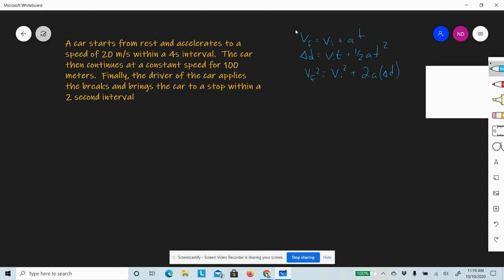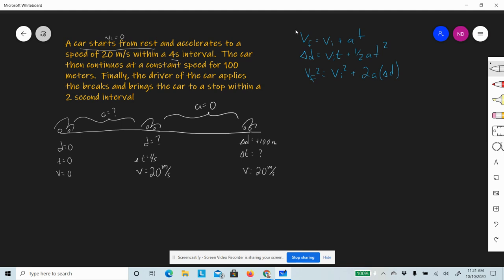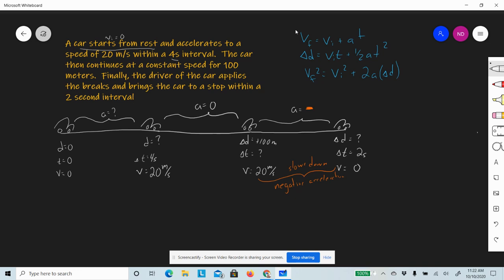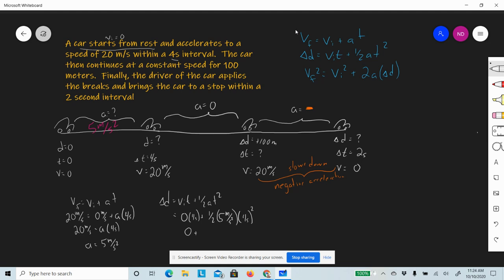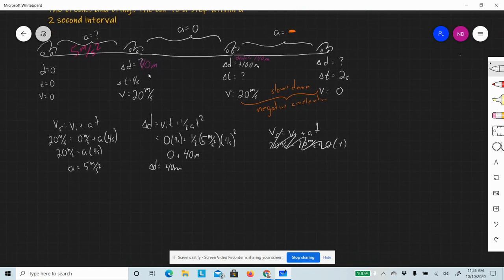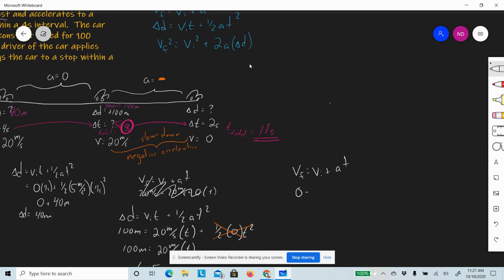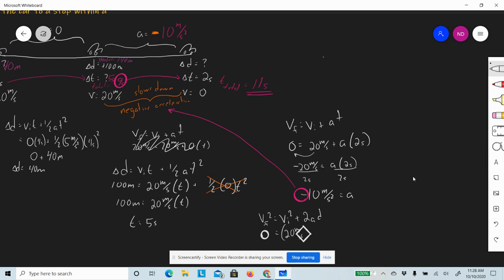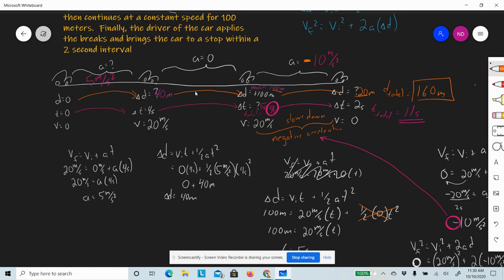Lesson 4 problem #2